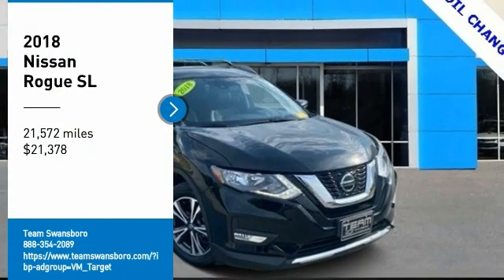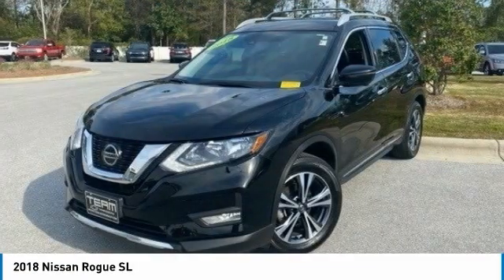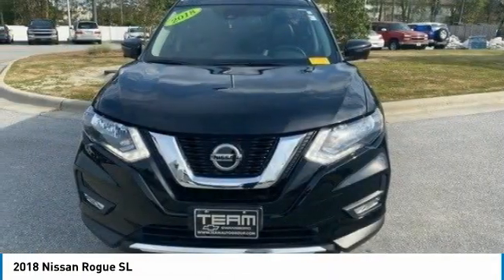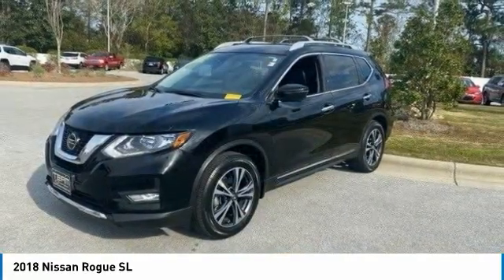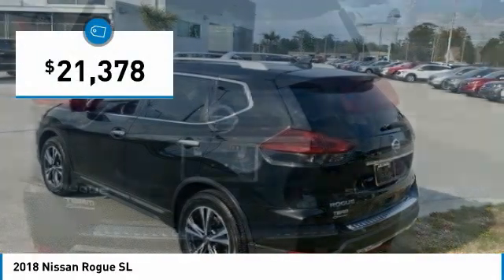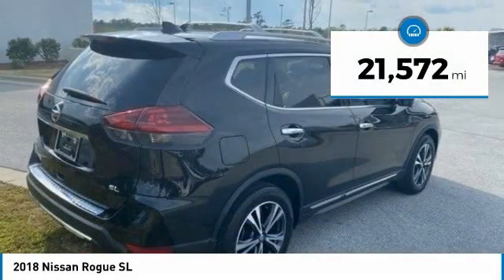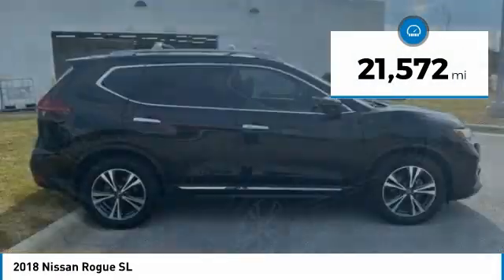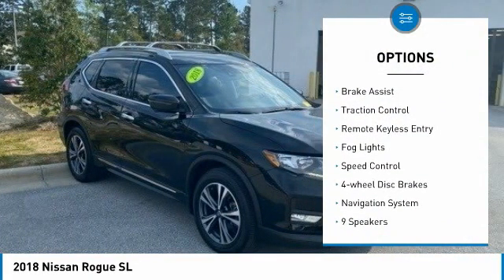2018 Nissan Rogue SL FOR SALE in Swansboro, CA SP1620A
Team Swansboro
1435 W Corbett Ave

REGULAR OIL CHANGES,LOCAL TRADE  , NAVIGATION,BACKUP CAMERA,PREMIUM 9 SPEAKER STEREO SYSTEM,  DISTANCE PACING CRUISE CONTROL,POWER SEATS,LANE DEPARTURE WARNING,AUTO ON/OFF HIGH BEAMS,  HEATED STEERING WHEEL,ROOF RAILS,BACKUP CAMERA,KEYLESS ENTRY,POWER LIFTGATE, ANTI WHIPLASH HEAD RESTRAINTS,   REMAINING FACTORY WARRANTY  . 2018 Nissan Rogue SL FWD CVT with Xtronic 2.5L I4 DOHC 16V Magnetic Black     All pricing reflects up to  1000 in Trade-In Assistance and  1500 in Down Pmt Assistance. Must trade a 2009 or newer vehicle and finance through an approved lender to qualify. Dealer Discounts available to everyone. Awards:     2018 KBB.com 10 Best SUVs Under  25,000  This vehicle includes the following Features and Options: 4-Wheel Disc Brakes, 6.386 Axle Ratio, 9 Speakers, ABS brakes, Air Conditioning, Alloy wheels, AM/FM radio: SiriusXM, Anti-whiplash front head restraints, Auto High-beam Headlights, Auto-dimming Rear-View mirror, Automatic temperature control, Blind spot sensor: Blind Spot Warning (BSW) warning, Brake assist, Delay-off headlights, Distance pacing cruise control: Intelligent Cruise Control (ICC), Driver door bin, Driver vanity mirror, Dual front impact airbags, Dual front side impact airbags, Electronic Stability Control, Emergency communication system: NissanConnect Services, Four wheel independent suspension, Front anti-roll bar, Front Bucket Seats, Front Center Armrest w/Storage, Front dual zone A/C, Front fog lights, Front reading lights, Fully automatic headlights, Garage door transmitter: HomeLink, Heated door mirrors, Heated front seats, Heated steering wheel, Illuminated entry, Leather Appointed Seat Trim, Low tire pressure warning, Memory seat, Navigation System, Occupant sensing airbag, Outside temperature display, Overhead airbag, Overhead console, Panic alarm, Passenger door bin, Passenger vanity mirror, Power door mirrors, Power driver seat, Power Liftgate, Power steering, Power windows, Quick Comfort Heated Front Bucket Seats, Radio data system, Radio: AM/FM/CD/AUX NissanConnect w/Navigation, Rear anti-roll bar, Rear seat center armrest, Rear window defroster, Rear window wiper, Remote keyless entry, Roof rack: rails only, Security system, Speed control, Speed-sensing steering, Split folding rear seat, Spoiler, Steering wheel mounted audio controls, Tachometer, Telescoping steering wheel, Tilt steering wheel, Traction control, Trip computer, Turn signal indicator mirrors, and Variably intermittent wipers.